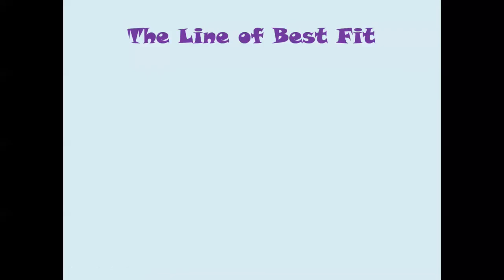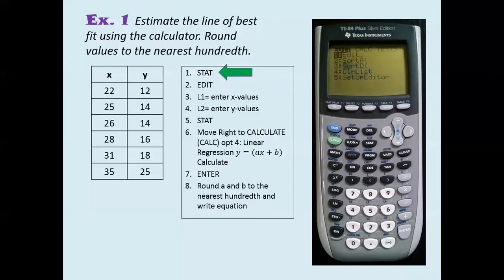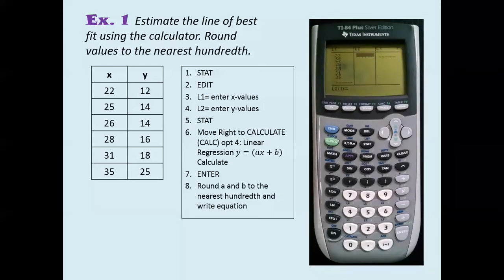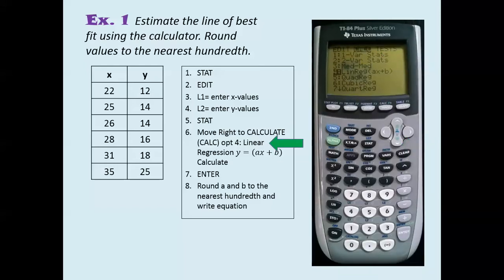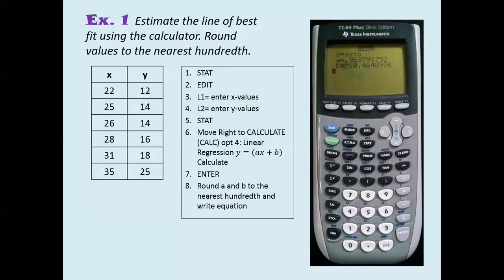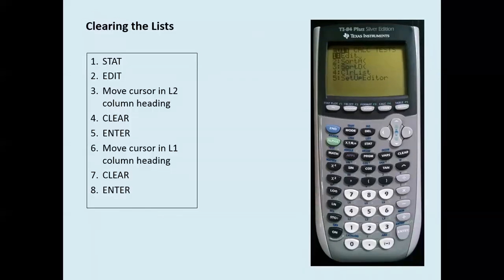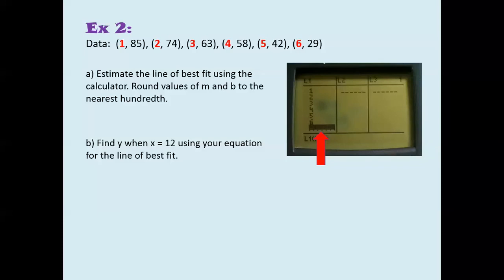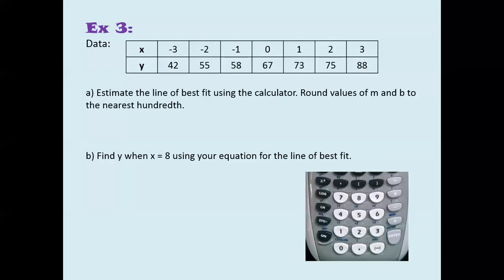AR U6 L3 Video Lesson Line of Best Fit on Calculator